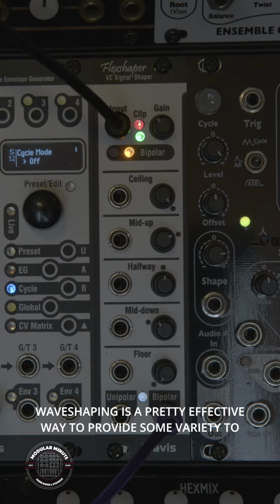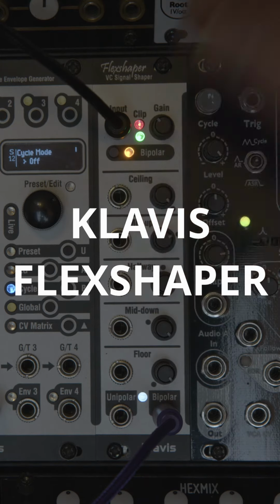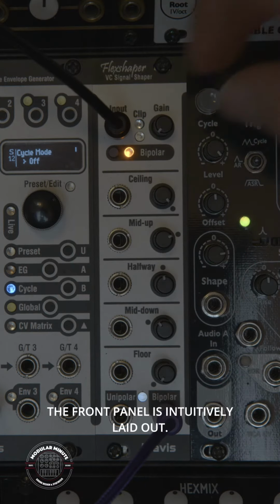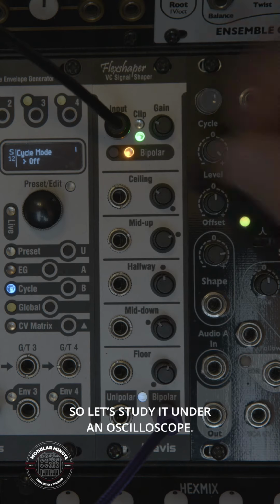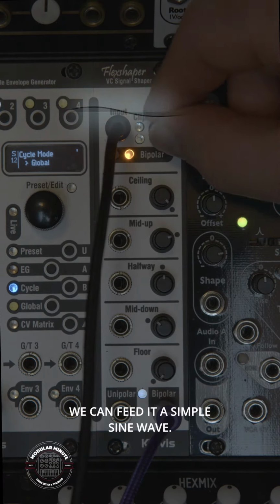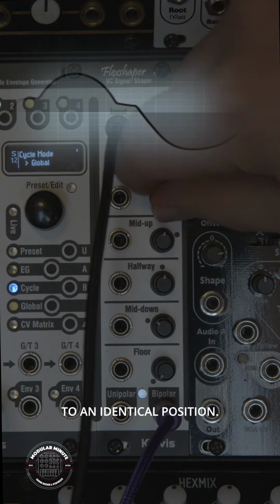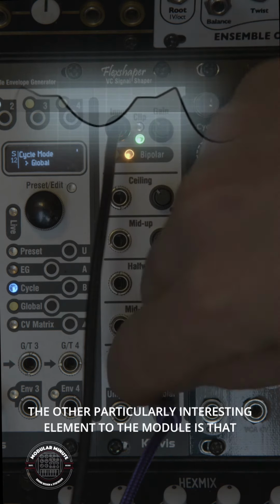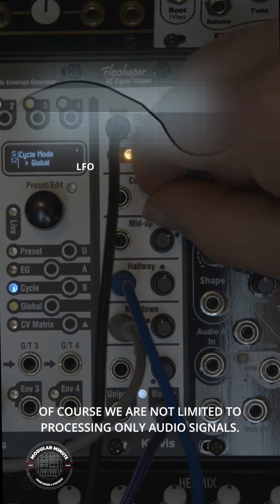The Modular Minute 227: Klavis Flexshaper Intro